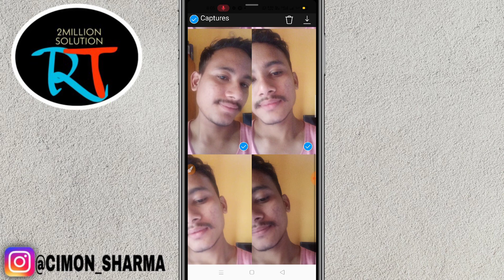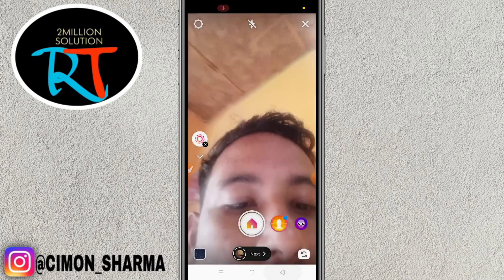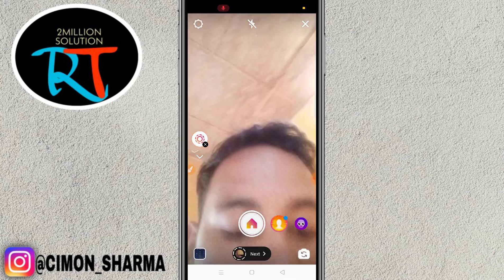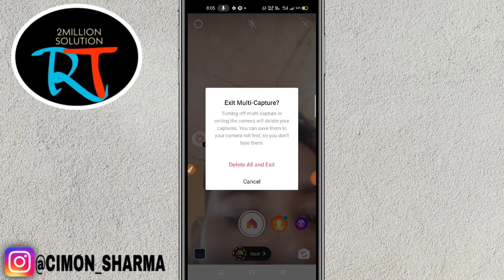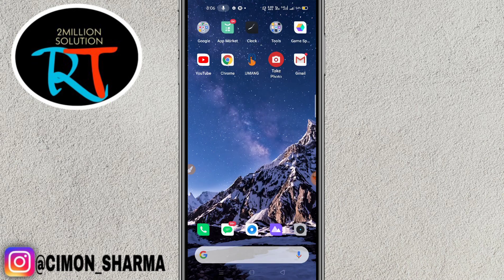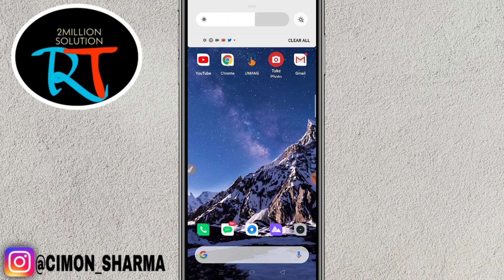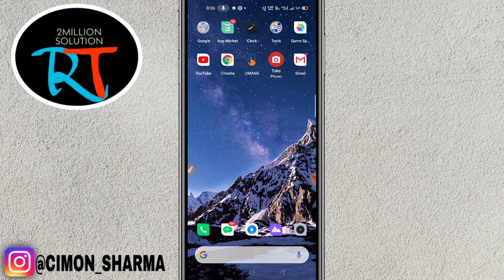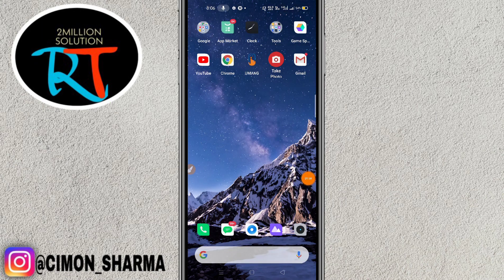How To Use Multi Capture Features On Instagram || Instagram New Update || Multi-Capture Story